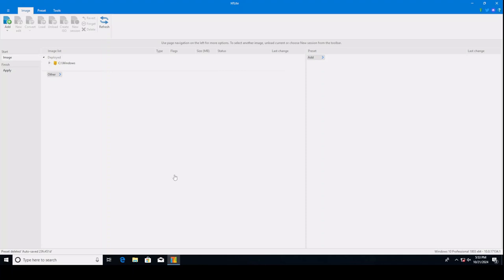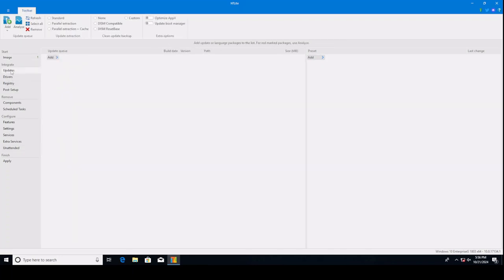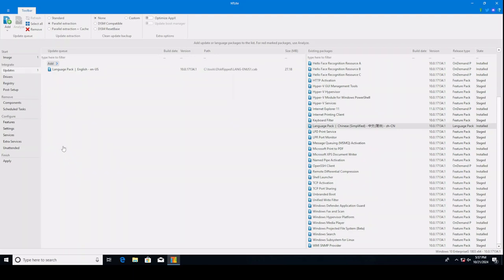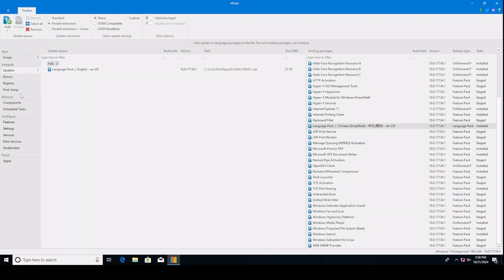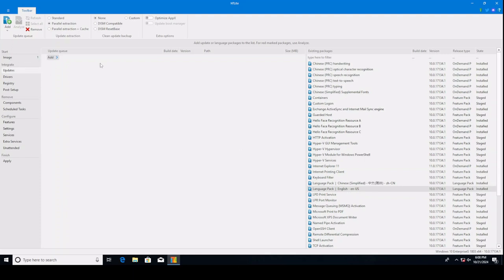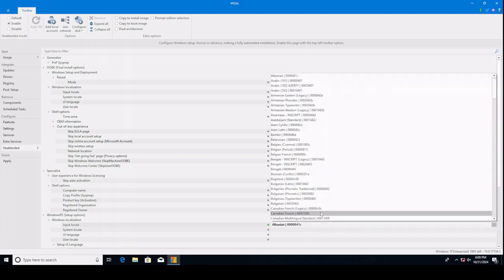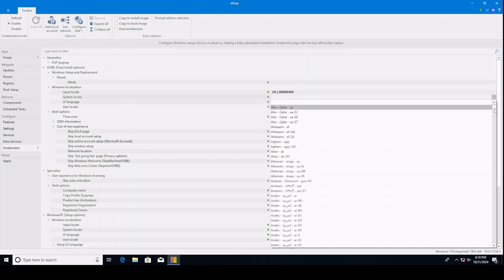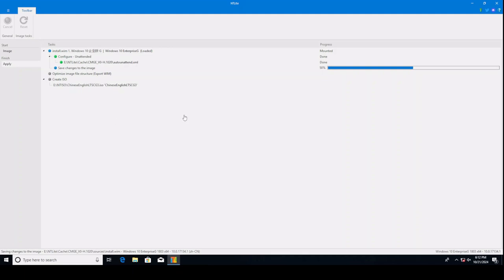Windows 10 Chinese Edition - How to Language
A short video on how to configure a regional setting on installation media, for Windows 10 1909 and older. New Versions use LPX Files these are different than CAB Files.

All installation configurations on this video are taken from legal sources.
Language files are located on Microsoft's Catalog, and are publicly available.

This configuration is for proof of concept, and is for training and learning purposes only.